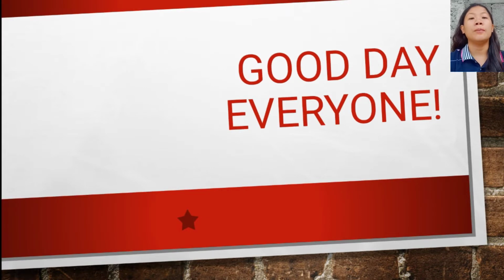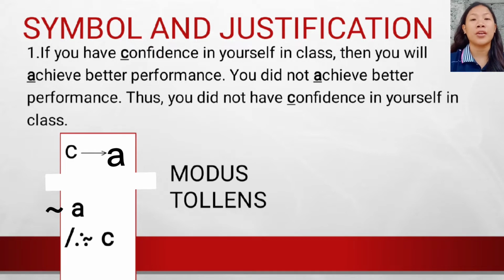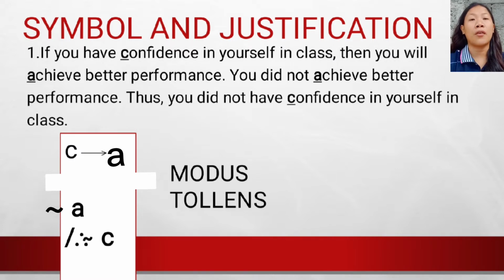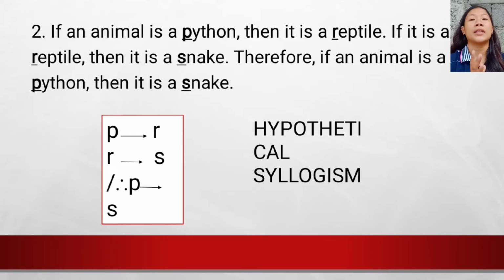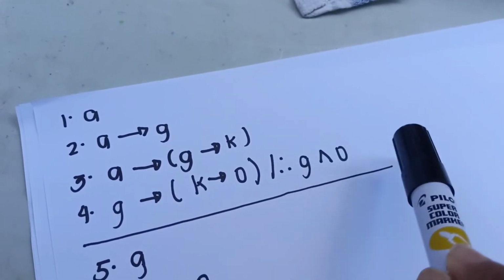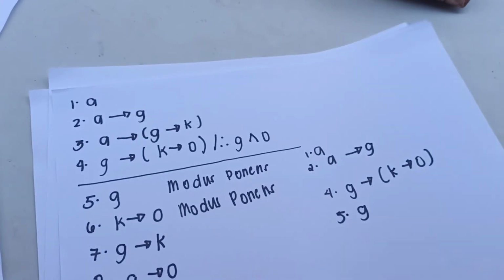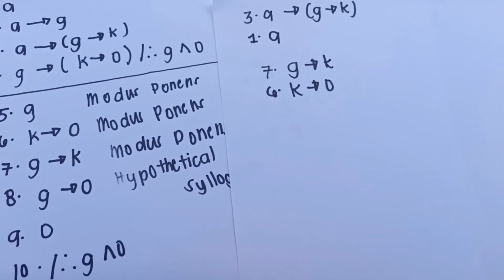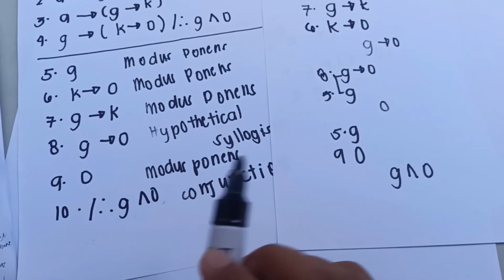June 25, 2022